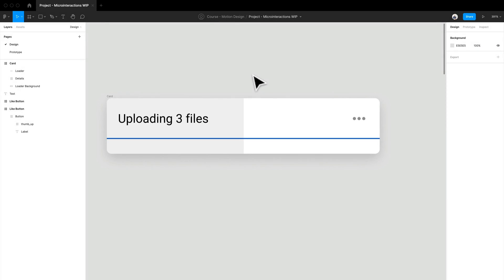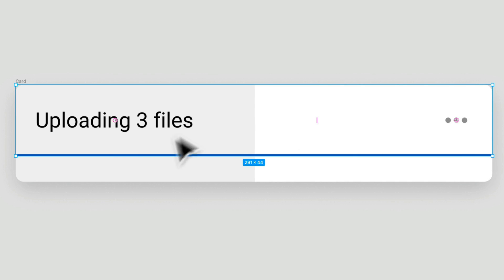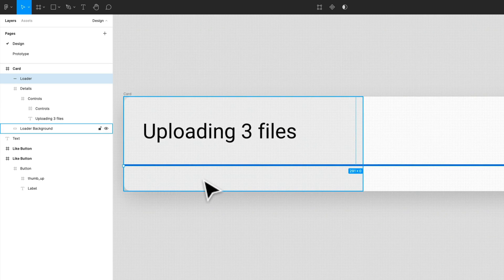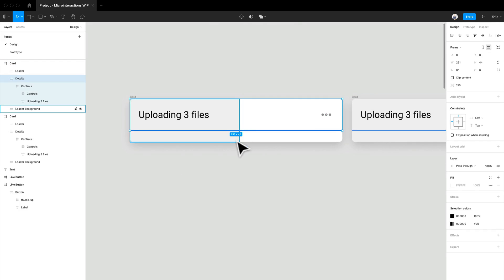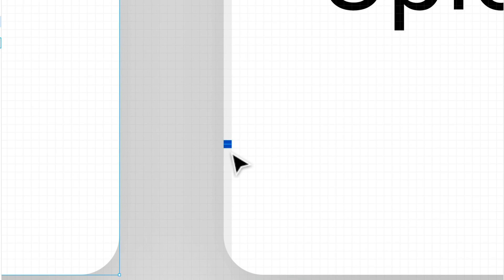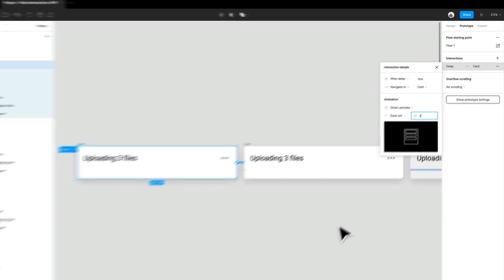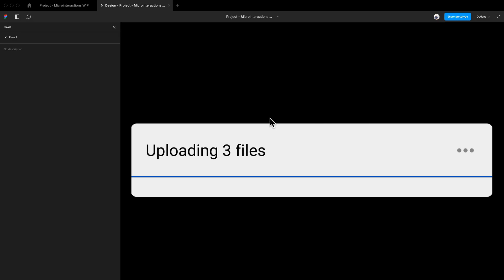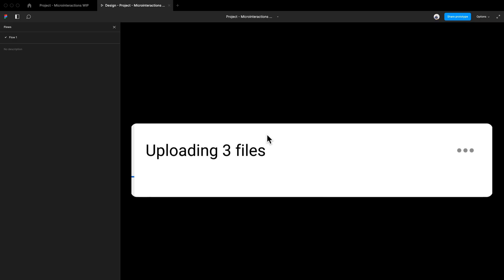Motion Design with Figma (Lecture 51) - Animations, Motion Graphics, UXUI -AcademyZeroToMastery -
Requirements
No requirements. We teach you and show you everything from scratch! From Zero to Mastery
We use Figma, which is a FREE web based application. This means anybody in the world with a computer can follow this course (Mac/Linux/Windows)
Description
Just launched with all modern Motion Design principles and best practices for 2022! This is a project based course where we are going to learn by building many design projects to add to your portfolio together! Join a live online community of over 600,000+ students and a course taught by industry experts that have actually worked both in Silicon Valley and Toronto for top companies. Graduates of Andrei’s courses are now working at Google, Tesla, Amazon, Apple, IBM, JP Morgan, Facebook, + other top tech companies.

Using the latest best practices in Motion Design, as well as User Interface and User Experience Design (UI/UX), this course focuses on efficiently teaching you all about building Interactions, Animations and Motion Graphic for all your future Web and Mobile App projects. We will be using Figma to accomplish this, which is now the #1 tool used by modern designers, and is replacing all outdated design tools of the past.

We will provide all Figma files, premium design templates, and assets in this course for you, so you can keep and use them when you work with all your future clients! We guarantee you this is the most comprehensive online resource on Motion Design, Microinteractions, Animations and creating beautiful UX/UI!

Taught By:

Andrei is the instructor of the highest rated Development courses on Udemy as well as one of the fastest growing. His graduates have moved on to work for some of the biggest tech companies around the world like Apple, Google, Tesla, Amazon, JP Morgan, IBM, UNIQLO etc... He has been working as a senior software developer in Silicon Valley and Toronto for many years, and is now taking all that he has learned, to teach programming skills and to help you discover the amazing career opportunities that being a developer allows in life.

Having been a self taught programmer, he understands that there is an overwhelming number of online courses, tutorials and books that are overly verbose and inadequate at teaching proper skills. Most people feel paralyzed and don't know where to start when learning a complex subject matter, or even worse, most people don't have $20,000 to spend on a coding bootcamp. Programming skills should be affordable and open to all. An education material should teach real life skills that are current and they should not waste a student's valuable time. Having learned important lessons from working for Fortune 500 companies, tech startups, to even founding his own business, he is now dedicating 100% of his time to teaching others valuable software development skills in order to take control of their life and work in an exciting industry with infinite possibilities.

Andrei promises you that there are no other courses out there as comprehensive and as well explained. He believes that in order to learn anything of value, you need to start with the foundation and develop the roots of the tree. Only from there will you be able to learn concepts and specific skills(leaves) that connect to the foundation. Learning becomes exponential when structured in this way.

Taking his experience in educational psychology and coding, Andrei's courses will take you on an understanding of complex subjects that you never thought would be possible.

Daniel is a design leader in tech with extensive experience in helping startups build and iterate on their products. Daniel is passionate about teaching and empowering designers and working with other disciplines to build purposeful products that meet both user and business goals.

His approach to design is always thoughtful and iterative. Daniel often finds himself working collaboratively with his team whether that is sketching concepts and flows or leading design strategy with team leads and external stakeholders.

Daniel is a multi faceted designer who’s expertise expands across multiple design disciplines. This includes User Experience and Visual Design, User Research, Product Strategy, Lean and Agile Design Methodologies and much more. HIs work has helped to shape different solutions for a variety of industries such as housing, blockchain and health.

When he is not building products, Daniel has spoke and mentored at different meetups and events. He aims to give back to the design community that he has learnt and continues to learn so much from. Daniel aim

Who this course is for:
Anyone interested in Motion Design and wants to learn more about the power of Figma and what you can create with this amazing tool
Anyone who wants to start a Web or Mobile Design business on the side as a freelancer, or work as a designer at a company
Web Developers and Mobile Developers wanting to add another valuable skill to their tool belt
Anyone who wants to get hired a